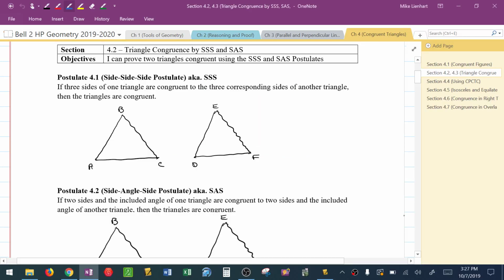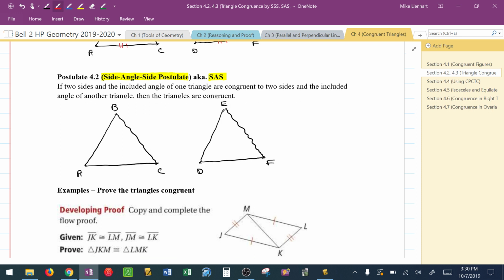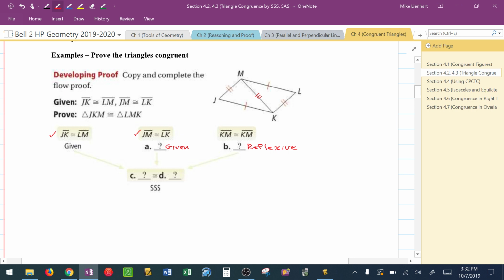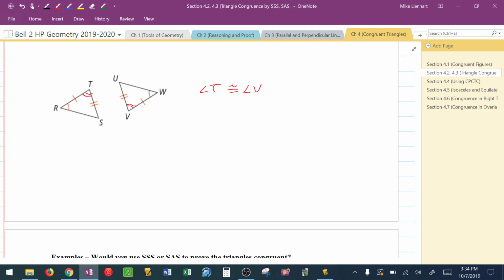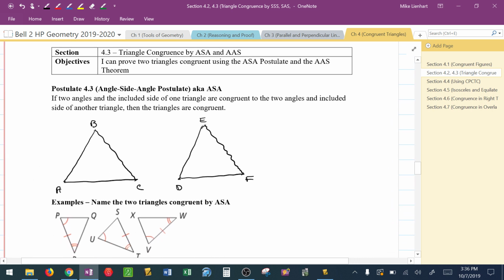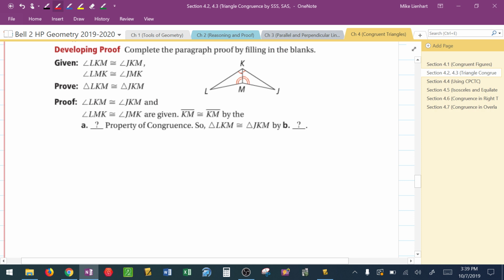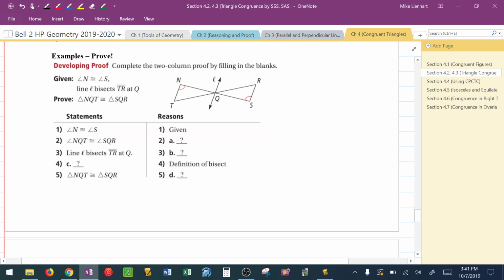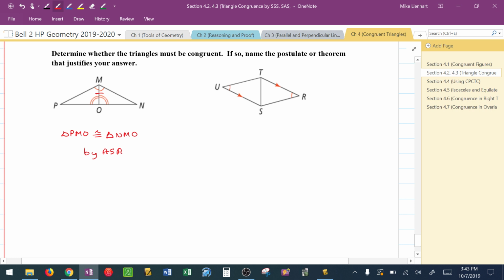Triangle Congruence SSS, SAS, ASA, AAS